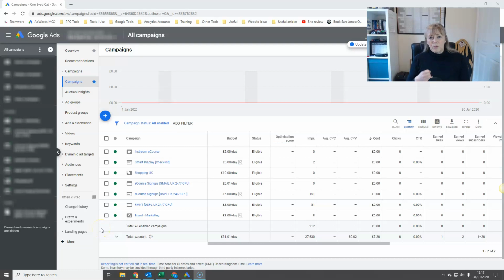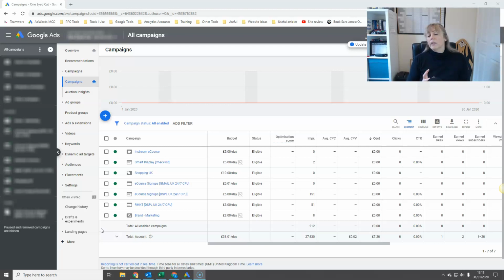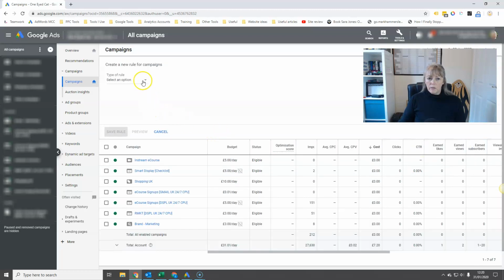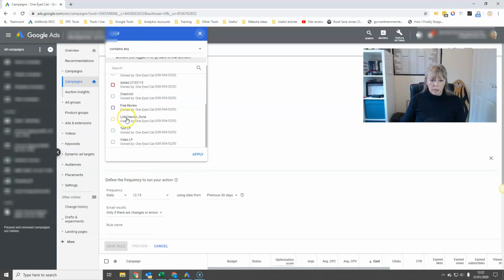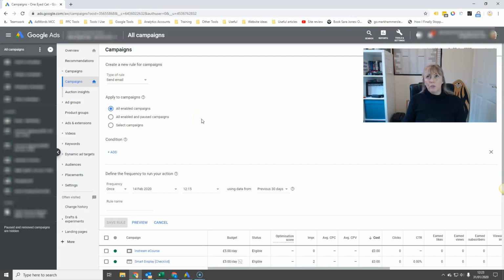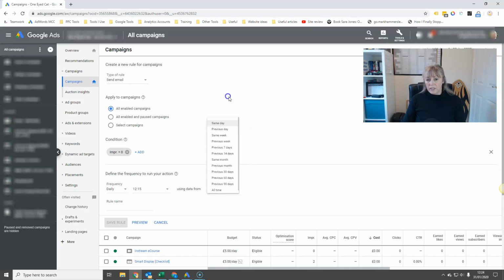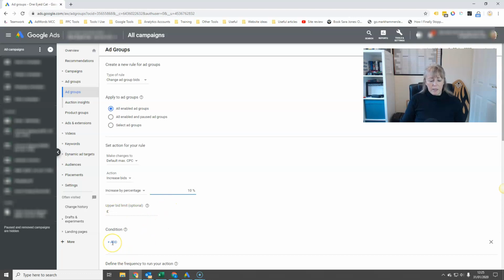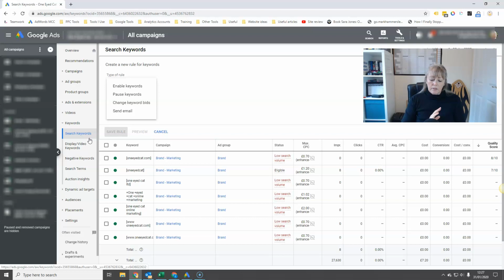Automated Rules Google Ads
Are you using Automated Rules in your Google Ads account? They can be vey useful to set up alerts and for performing regular tasks inside your account.

They are surprisingly powerful when used properly and in this video I talk about some scenarios where you might want to set up automated rules, as well as showing you where to go and how to set them up.

⬇️ -- FREE RESOURCES -- ⬇️

⭐ Intro to Google Shopping course now available with a FREE membership